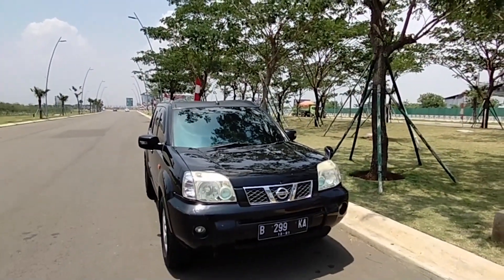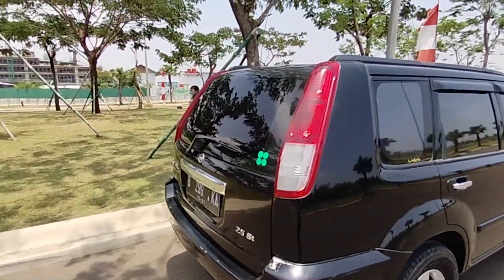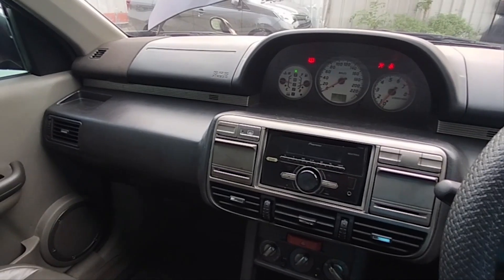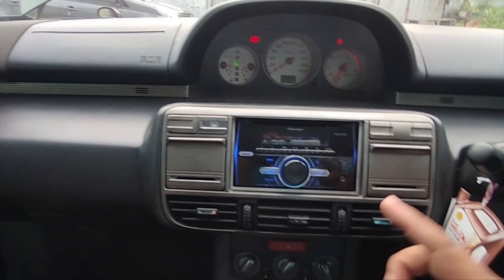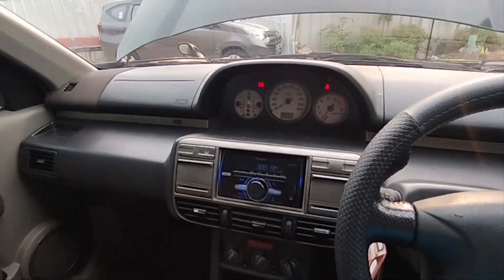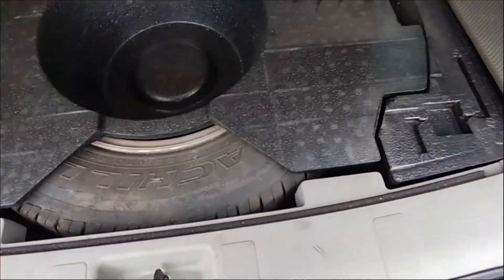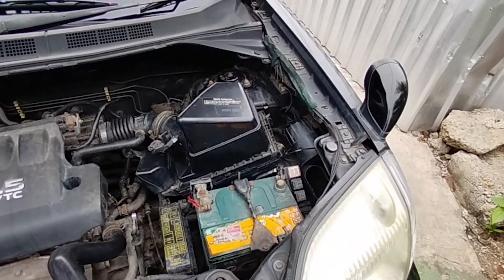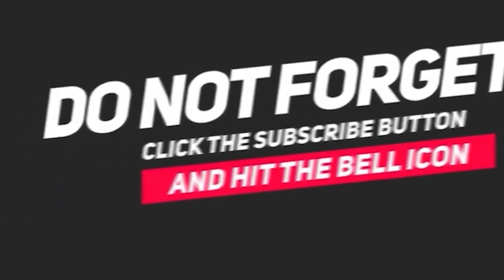Di Jual & Review Nissan X-Trail T30 2.5 th 2006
Nissan X-Trail T30 2.5 th 2006

Bagi kalian yang berminat bisa hubungi nomer di bawah

Lokasi Unit Ada Di Jaktim